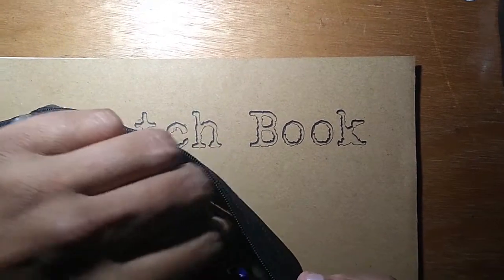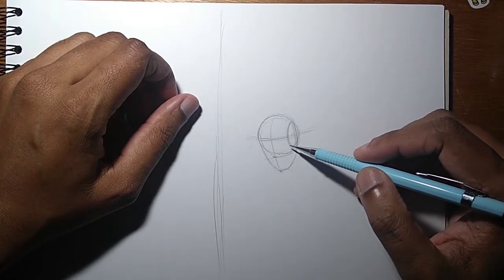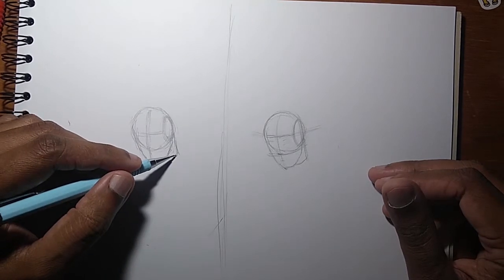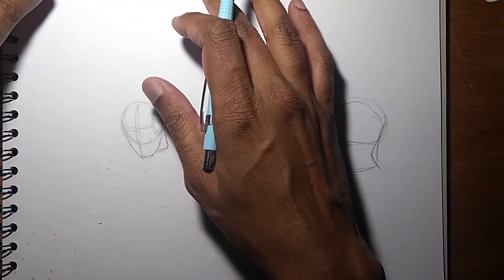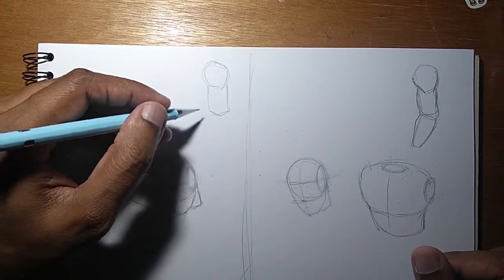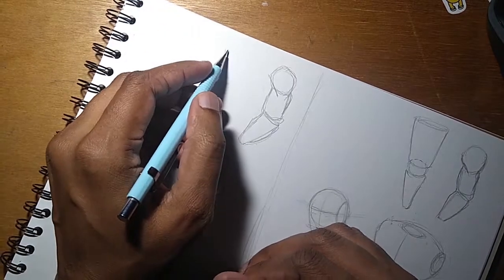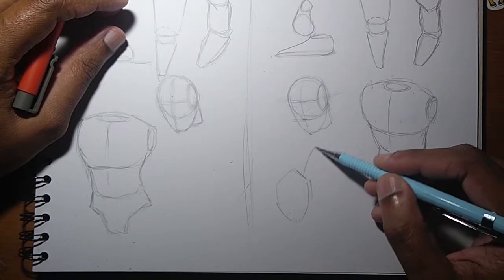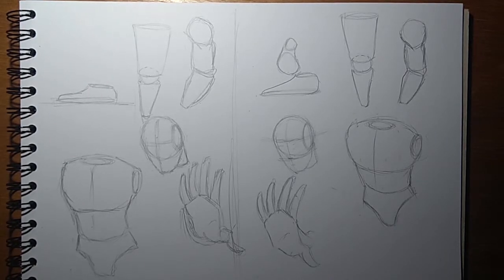Teaching myself how to draw right to left hand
A video in which I use my right hand to teach my left hand to draw the basic anatomy